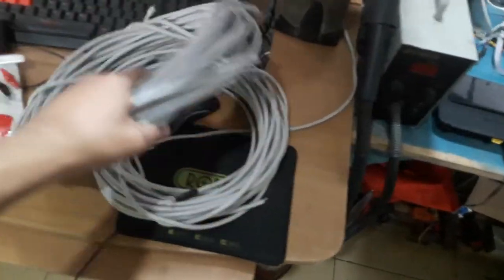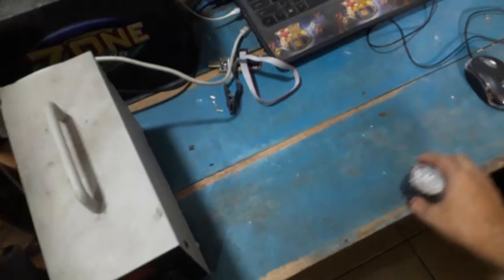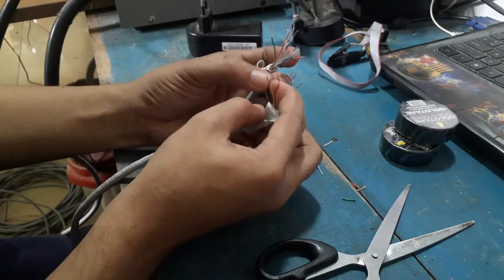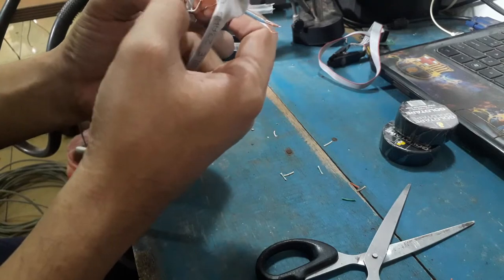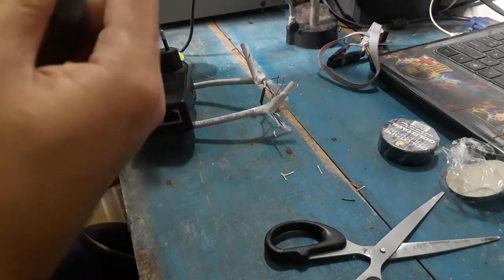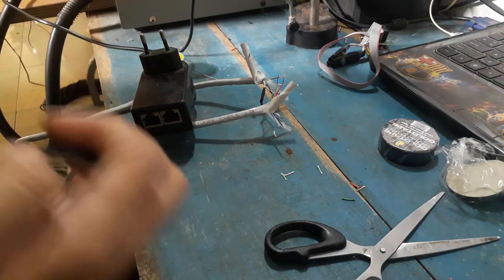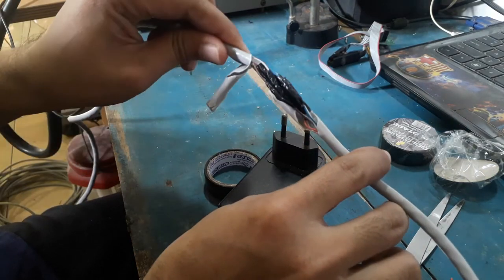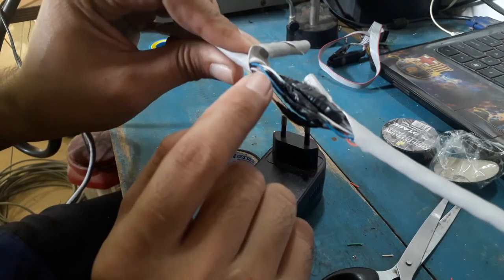how to extend rj45 lan cable properly and correctly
Extending the lan cable can be said to be difficult and easy.
The difference between an RJ45 lan cable and an ordinary power cable is that the connection problem is almost the same, it's just wrapped around as usual, but it's more recommended to be soldered and because it's a single wire, not a fiber, it's best not to bend it too much to avoid the copper wire expanding and approaching fracture. or really broken, so the handling is a little more special.
and not only that, even in covering with insulation there are special tips so that the lan cable is strong enough to withstand the pulling load later.